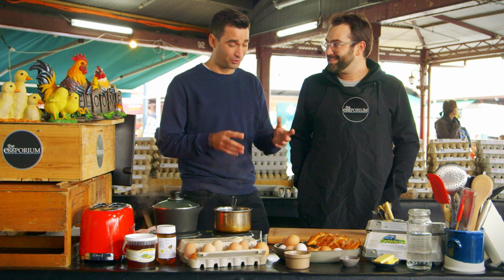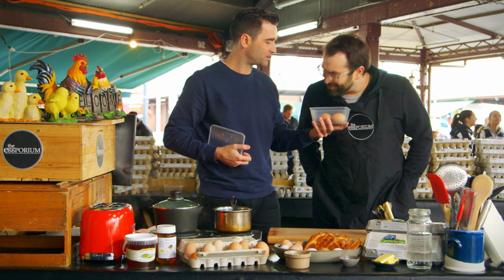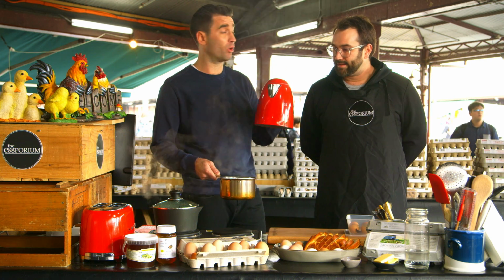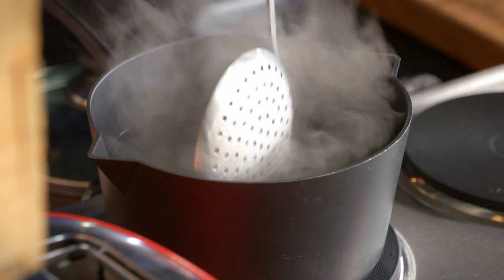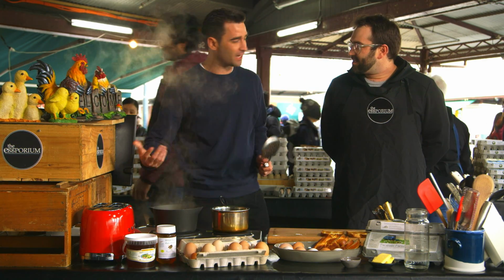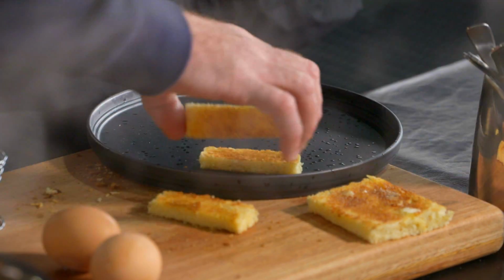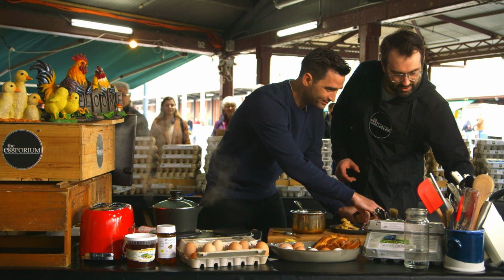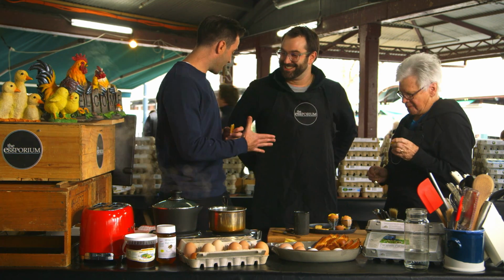My Market Kitchen - The Eggporium's Caramel Soft Boiled Egg